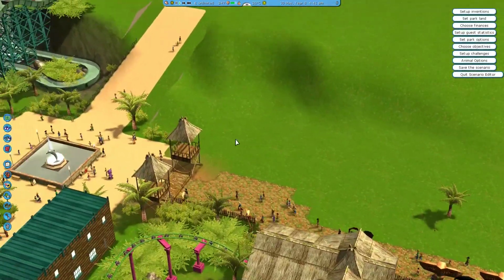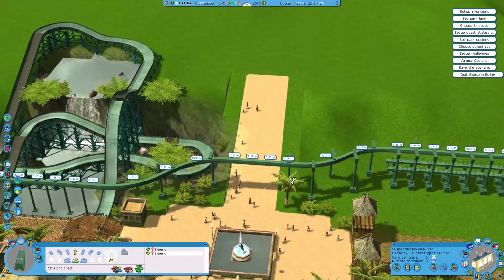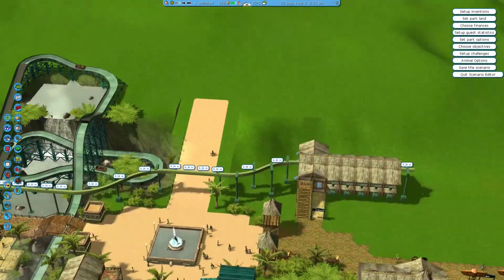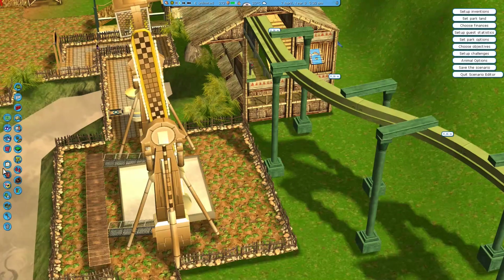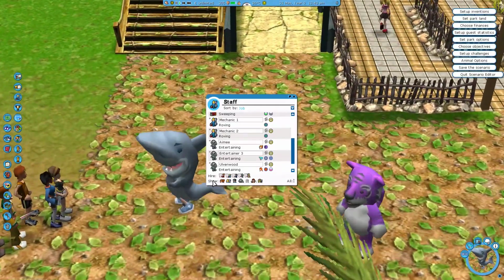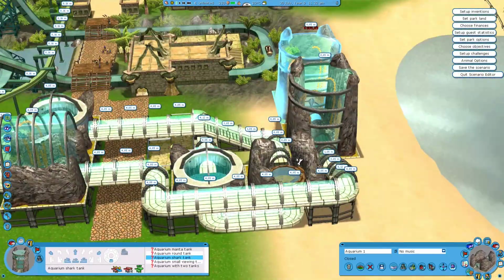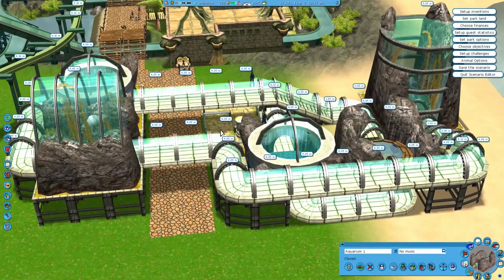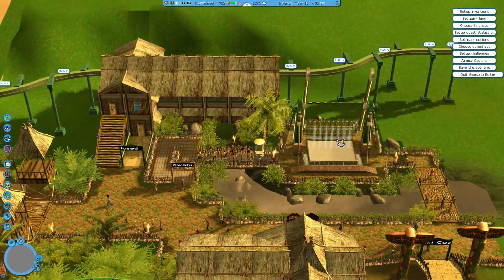RCT3 Megapark Episode 5: Cowabunga!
Hey everyone! In this episode of my Rollercoaster Tycoon 3 Mega park I added several new thrill rides to the park! I also make a start on a new suspended monorail, which will travel all throughout the park! The main ride I will be working on in this episode is Top Spin named Cowabunga!